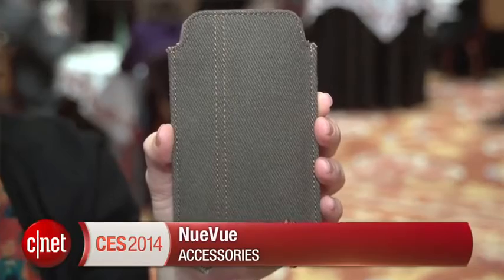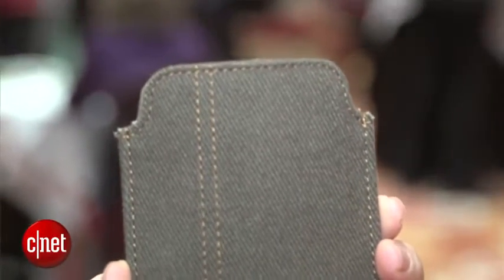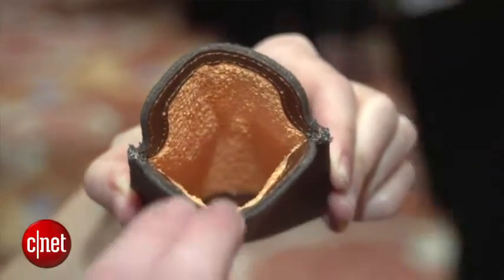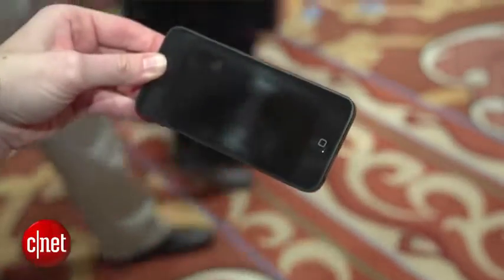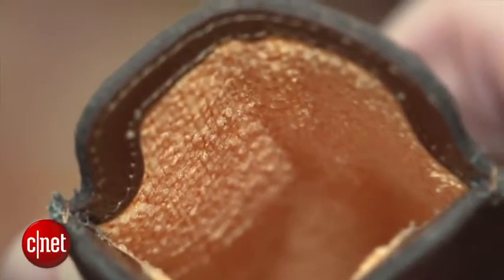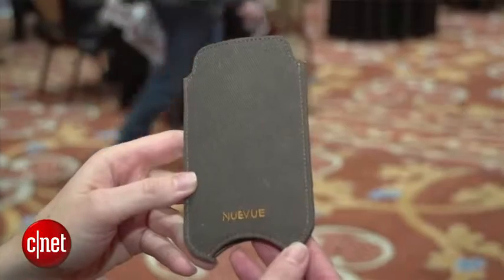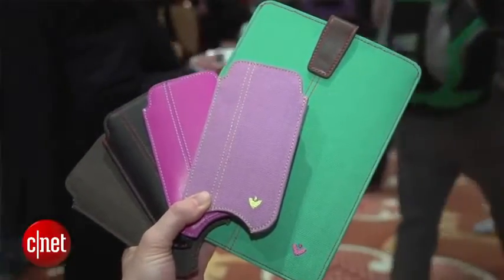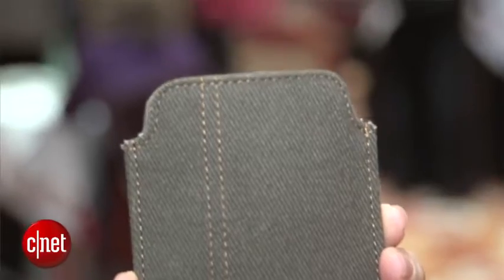technology2014 Killer NueVue iPhone, iPad case blasts bacteria